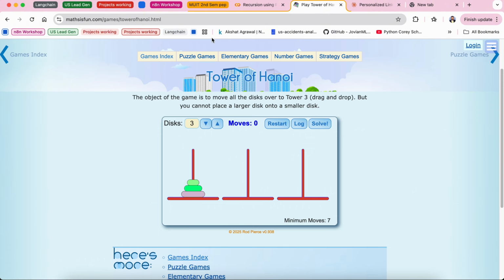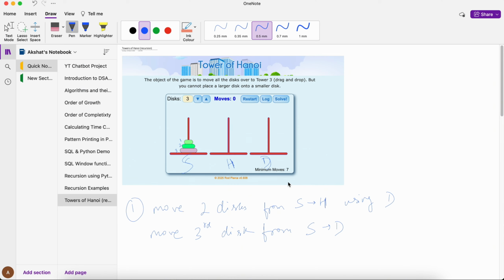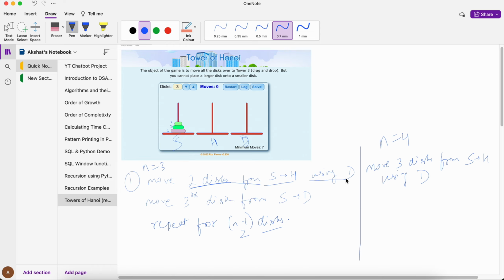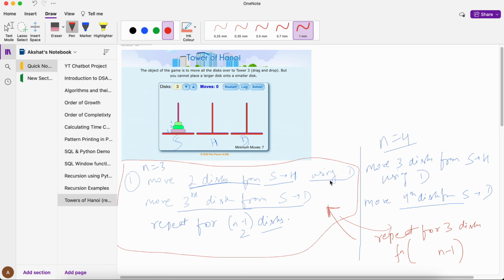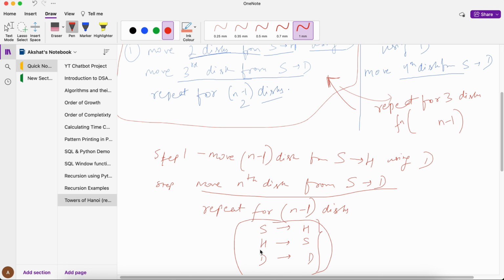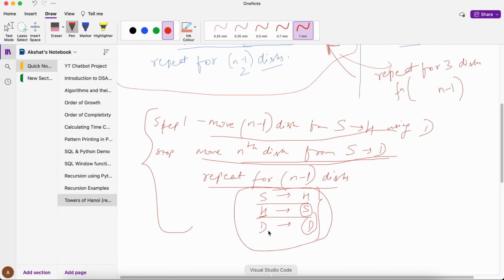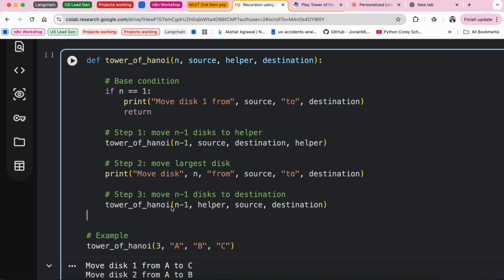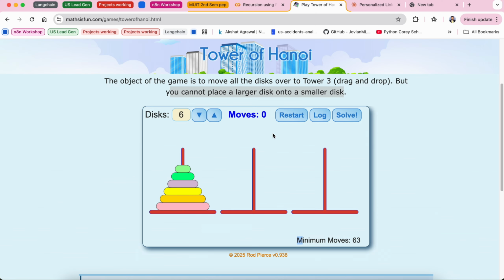Tower of Hanoi in Python | Recursion Questions | Practice Python | DSA in Python #6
Want to master DSA & Recursion from scratch?

In this episode of the DSA in Python series, you’ll learn:
✔ Towers of Hanoi Problem Statement
✔ Writing Algorithm -- Pseudo Code
✔ Towers of Hanoi Code

Master more SQL Interview Question:
  / mastering-advanced-sql-practical-interview...